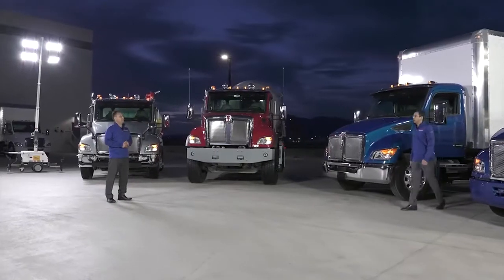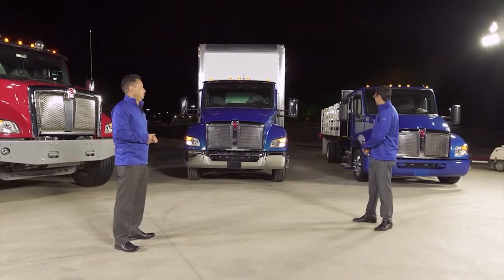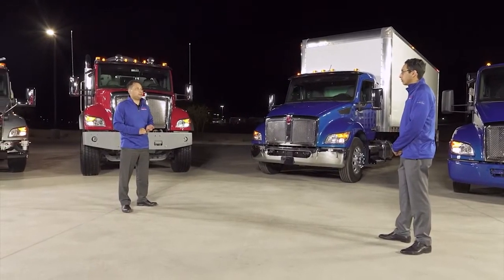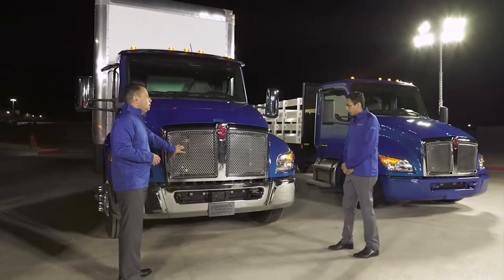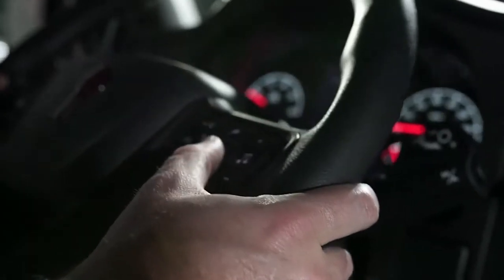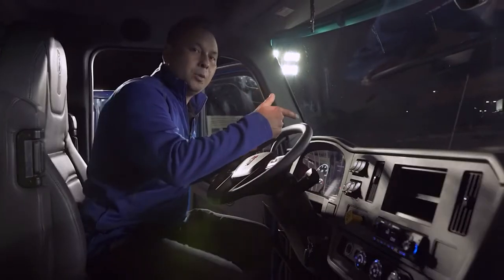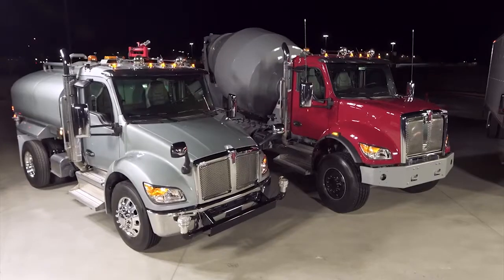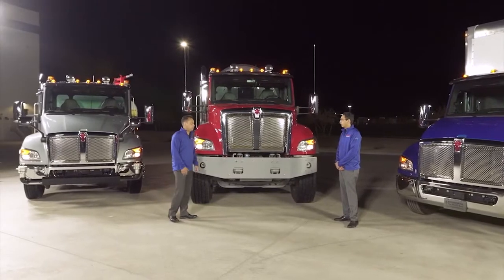2021 KENWORTH Medium Duty trucks (T180, T280, T380, T480) – Walkaround Review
New KENWORTH Medium Duty trucks (T180, T280, T380, T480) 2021 video review and description.
2021 KENWORTH new Medium Duty trucks (T180, T280, T380, T480)
Introducing a whole new class of medium-duty trucks – custom-engineered vehicles designed from the ground up to answer your toughest operating challenges. You get a robust, versatile, highly maneuverable chassis design. A smart, streamlined exterior with vastly better visibility. An efficient, fully-optimized powertrain of proven reliability. Cutting-edge driver-centric operating systems. And a readily-familiar cab environment of unrivalled quality offering Day One driveability for non-CDL personnel.
The Kenworth T180 is available as a straight truck in 4 x 2 configurations with a gross vehicle weight rating up to 19,000 lbs. – perfected for the demands of urban delivery. No CDL required.
A true Class 6 vehicle rated at 26,000 lbs, the Kenworth T280 is available as a straight truck – ideal for a range of regional haul and general freight applications.
When medium-duty just doesn’t seem heavy duty enough, turn to the versatile new Kenworth T380 or T480 Class 7/8 models – serious workhorse solutions for virtually any application. Custom-engineered from the ground up, you get a robust, highly maneuverable chassis. A choice of hood configurations to accommodate a wide range of powertrain options, axle configurations and PTO requirements. Intuitive cutting-edge driver-centric systems that enhance productivity and safety. And a cab environment complete with the World’s Best comfort, space and storage options.
The Class 7 T370, as a straight truck or tractor, offers a GVW up to 33,000 lbs – a multi-dimensional performer perfect for almost any vocation.